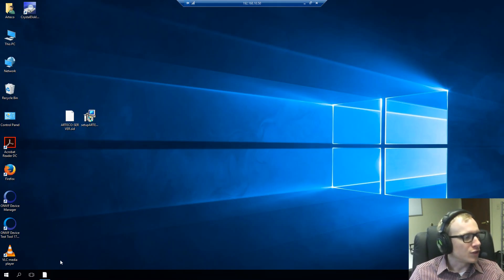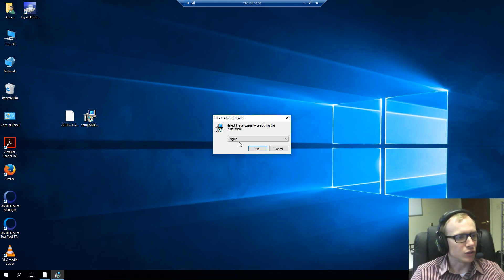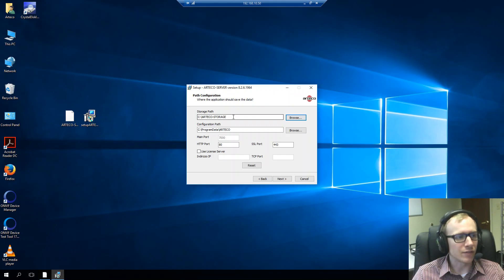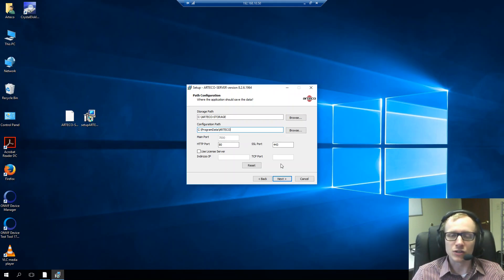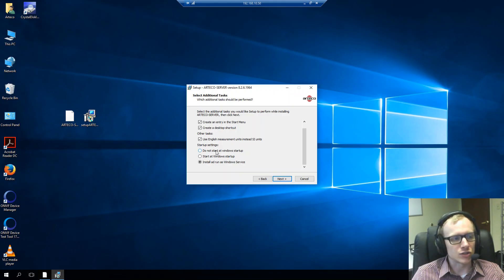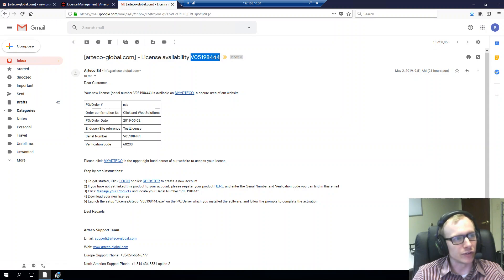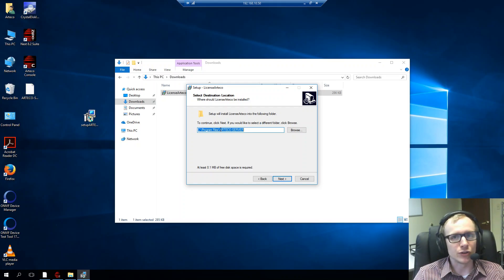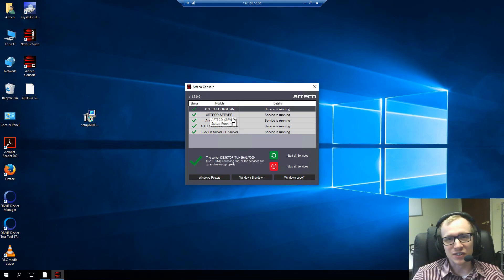Installing an Arteco Server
In this video we are showing how to install an Arteco server.